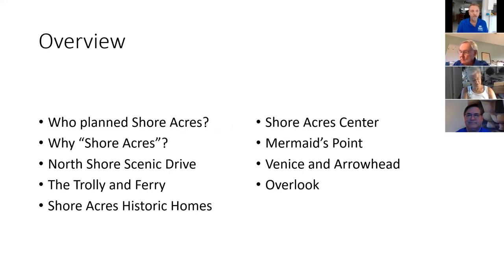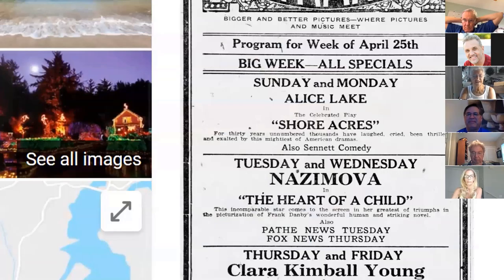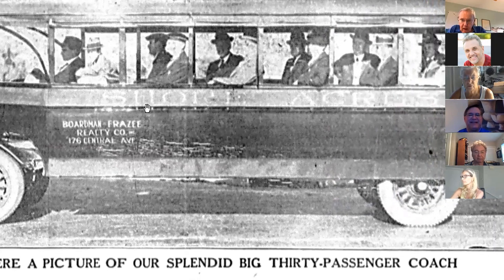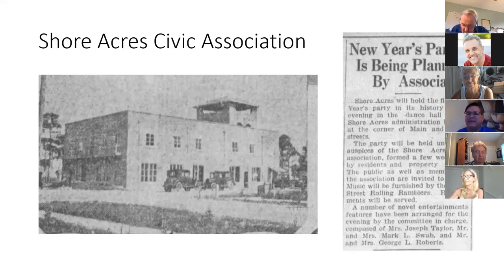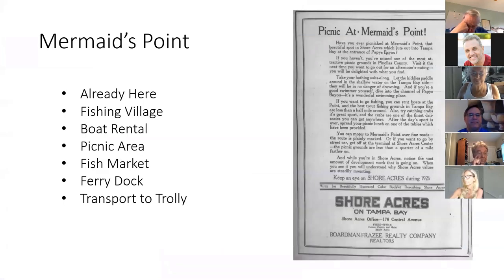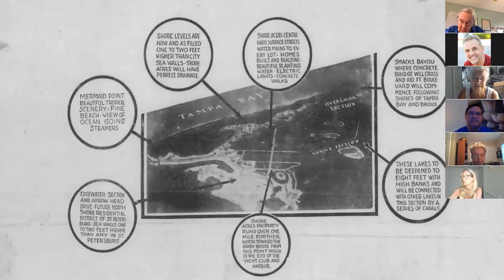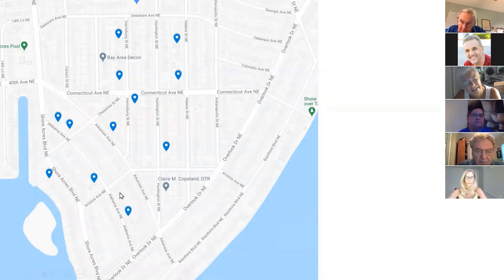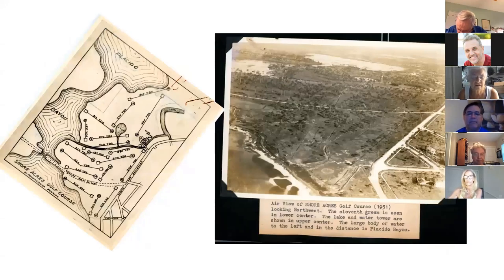The Founding of Shore Acres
Discover who, how, and why Shore Acres was founded. We will show the original plans and vision for our unique neighborhood and how it was all implemented.